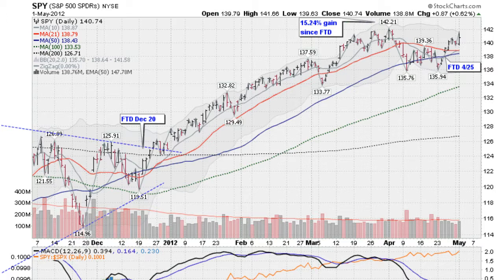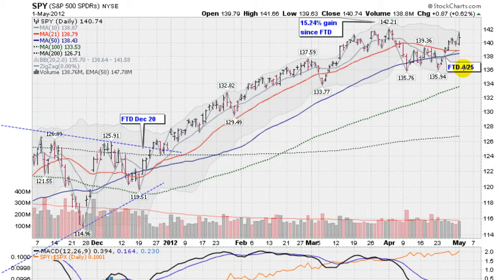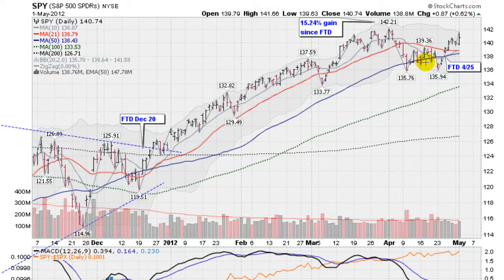How The Market Confirmed a new "Rally"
Trader Mark Gordon shows how the markets "followed-through" on April 25, 2012 and ended a market "correction." Stocks are back in a "Confirmed Rally." Trader Mark (Mark Gordon) analyses the markets using his unique technical analysis and insights. Mr. Gordon offers stock picks and manages an online portfolio that you can trade along with.